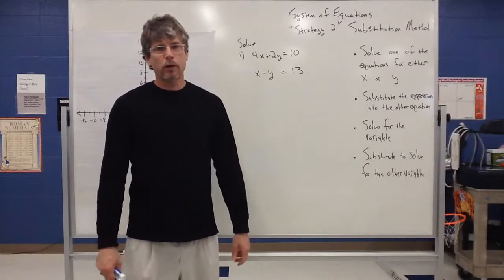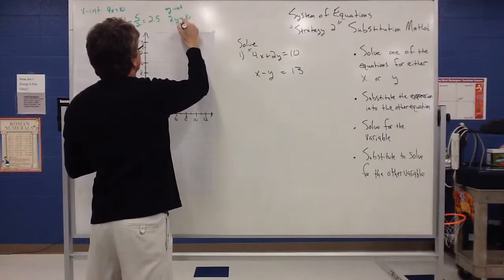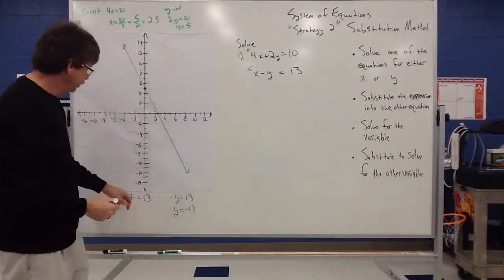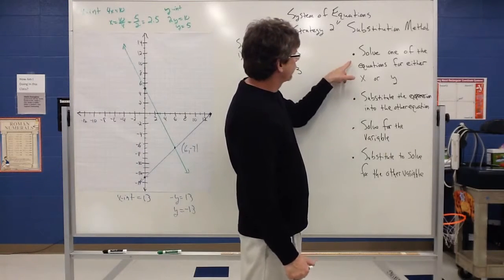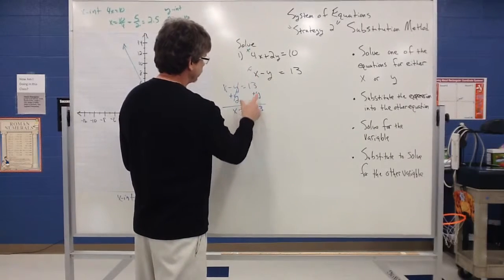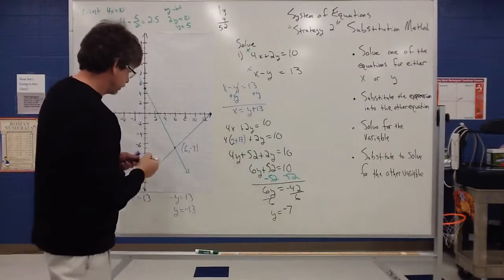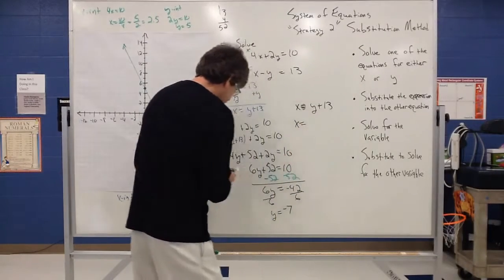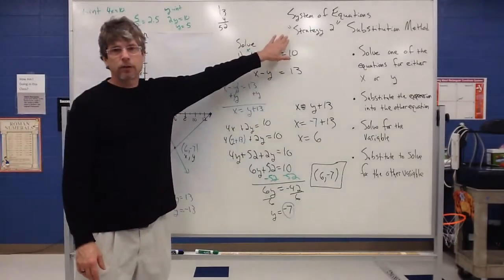24c System of Equations Substitution Method